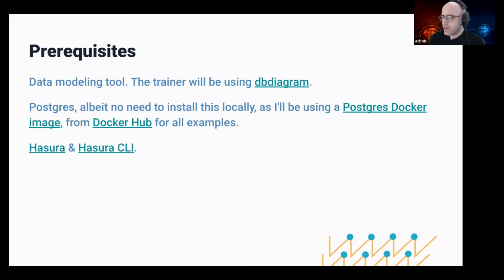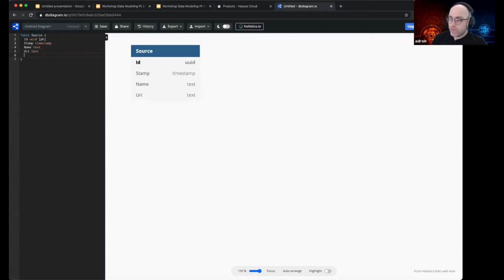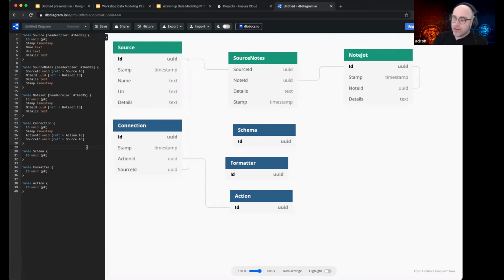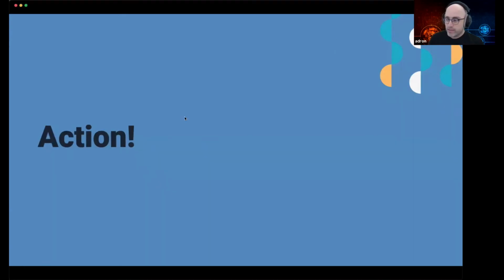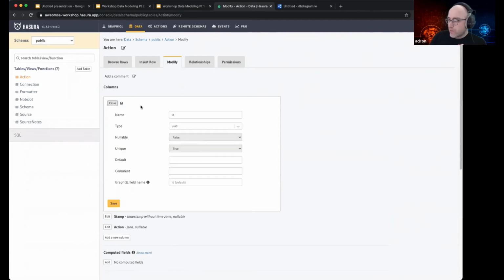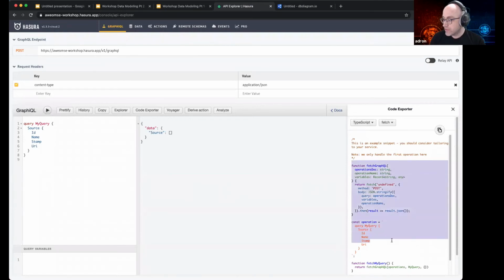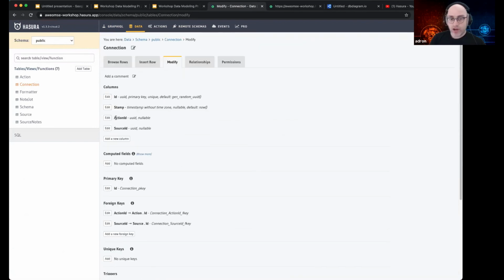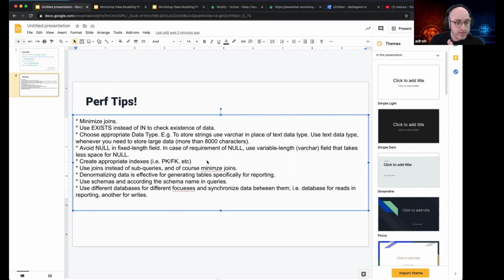Relational Database Modeling for GraphQL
This is the video (edited out the breaks, and pauses while people did exercises to have this more concise video available!)